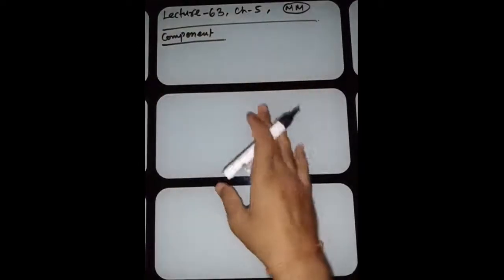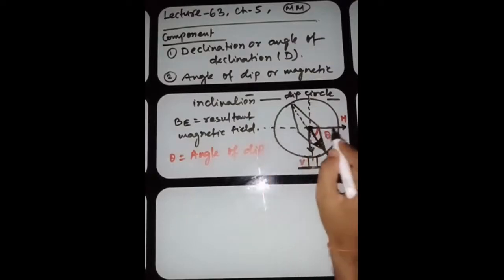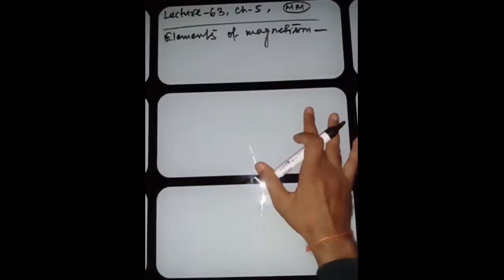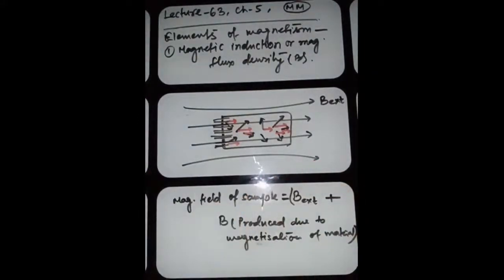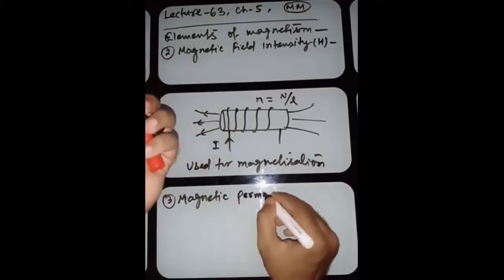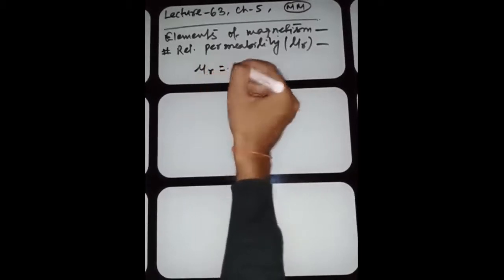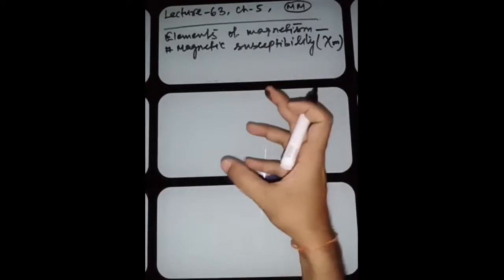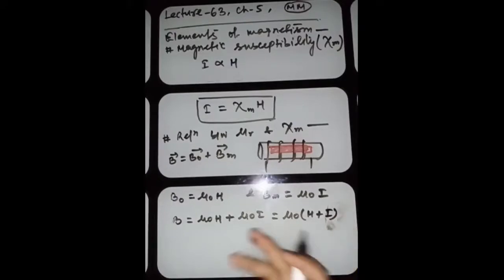Magnetism and Matter (Elements of Magnetism) by B S PANDEY- LECTURE 63